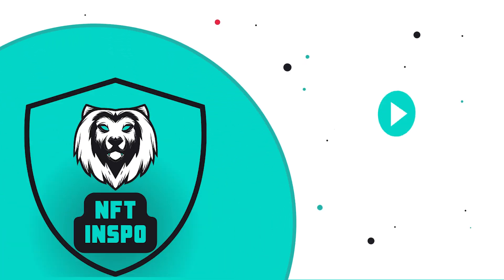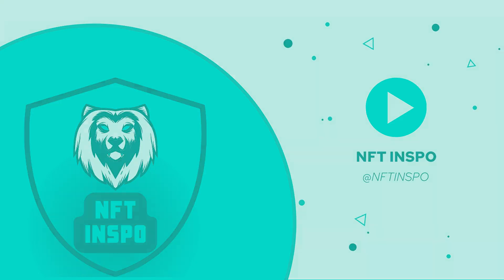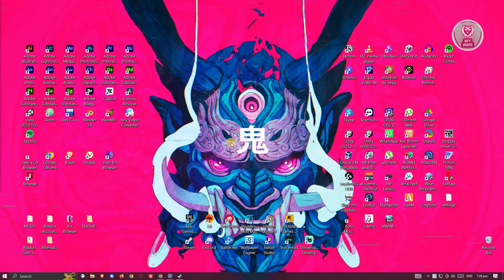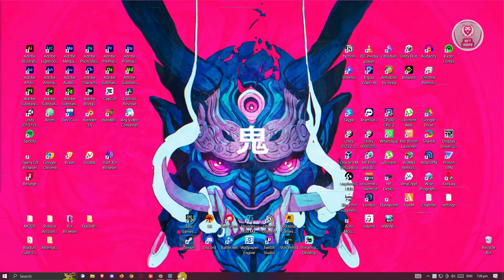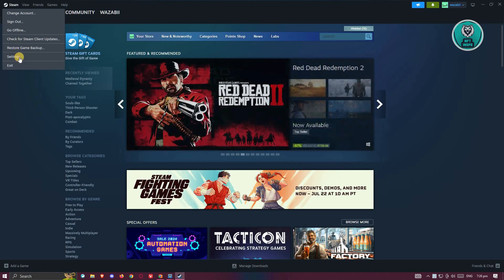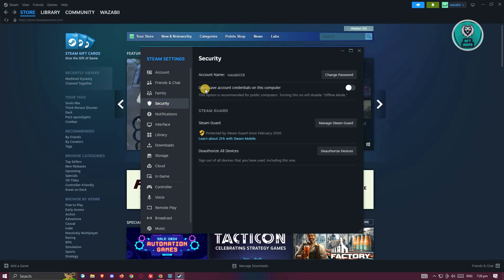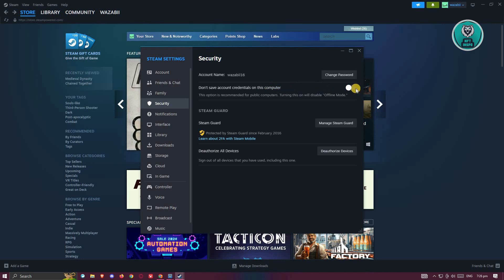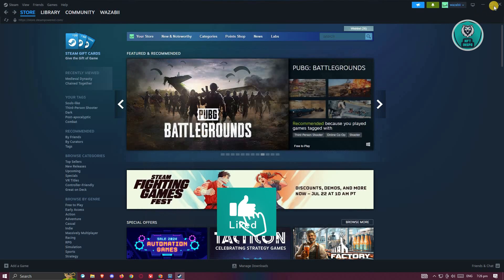How To Fix Steam Keeps Logging Me Out (2025)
If you want to be able to fix steam keeps logging me out, then this video will be perfect for you!